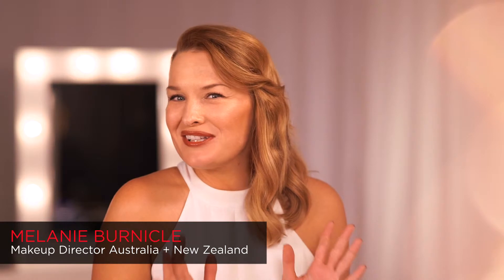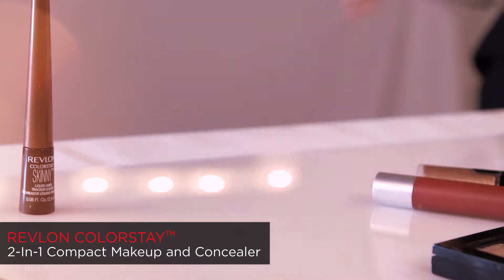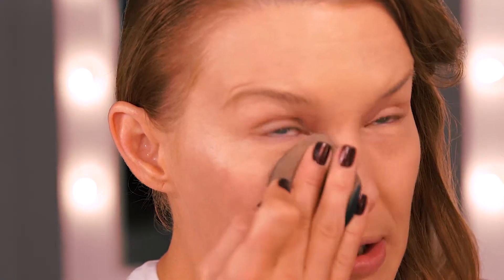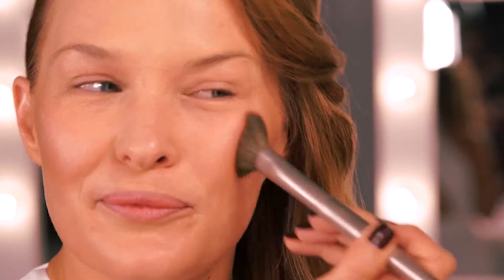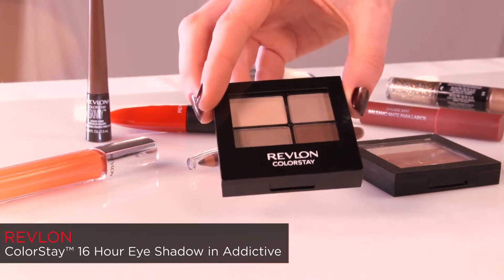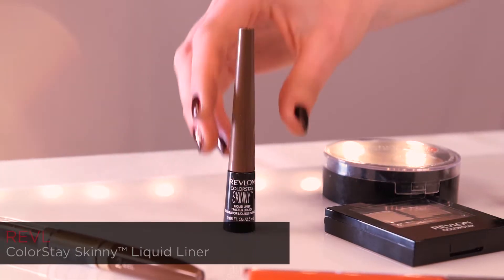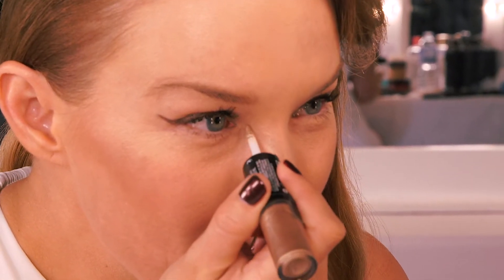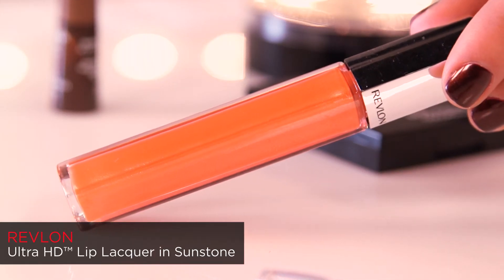Revlon Special Occasion Delivery Oct19